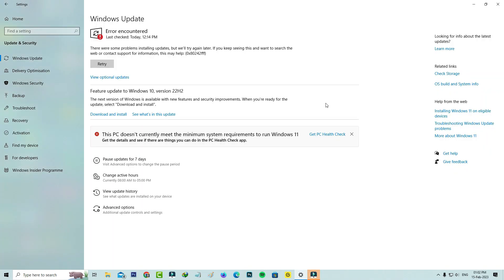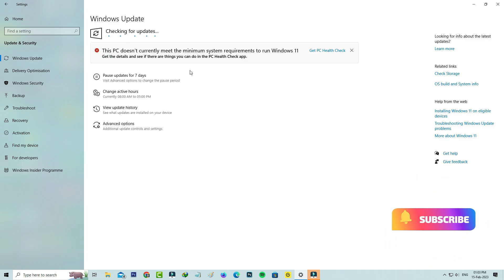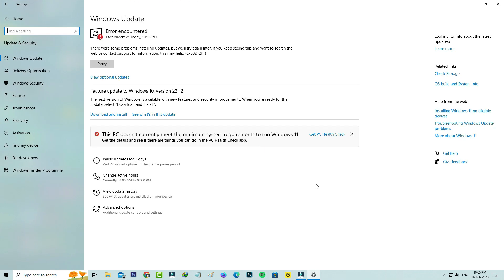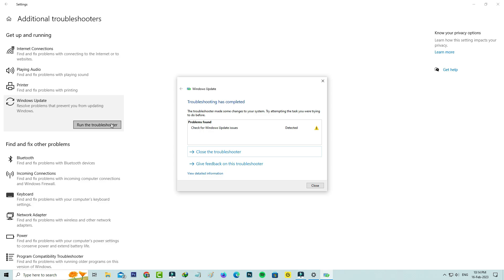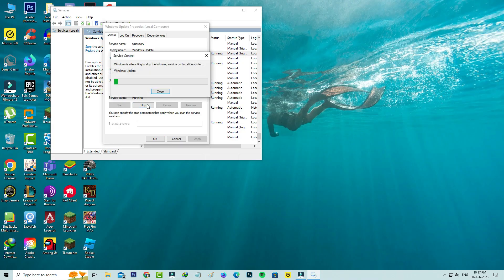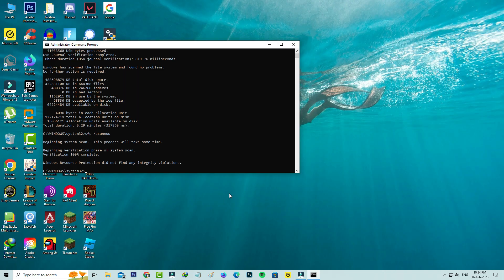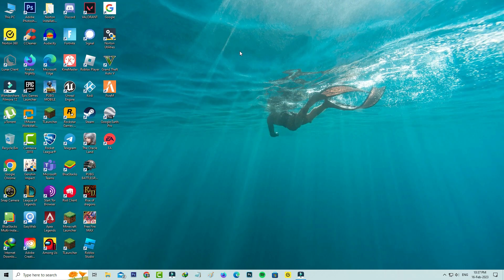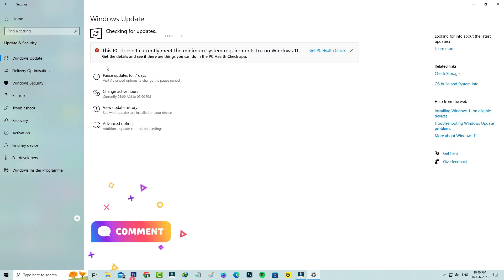Fix windows 10 there were some problems installing updates but we'll try again later 0x80242fff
This tutorial is about how to fix there were some problems installing updates but we'll try again later 0x800f081f windows 10.

Here i get this error message on 15th february 2023,at same time this is may be occurs in windows 11,windows 8.1 and win 8 also.

But this solution works for all windows 10 platform like windows 10 pro and home versions.

If may be again it shows any installation has failed error message,just comment to me.

This video has english subtitle at same time you can translate to tamil,kaise kare hindi,bangla telugu,kannada,sinhala,malayalam,cara mengatasi and hatası çözümü languages.

Today i get the following one error notification while i try to update my windows 10 to new version :

Windows Update

Error encountered

There were some problems installing updates,but we'll try again later.If you keep seeing this and want to search the

web or contact support for information,this may help:(0x80242fff) or 0x800f0922

Retry

View optional updates

How to solve error encountered windows update windows 10 0x800f081f :

1.One of my subscriber ask to me,why it shows this kind of message and what is the meaning of this issue?.

2.This is occurs due to windows caches.

3.So if you like to fix this error,just stop and start the windows update service.

4.And also execute i mentioned commands.

5.Finally one time restart your windows pc or laptop.

6.So i hope if you follow this simple steps,finally this problem is solved in permanently.